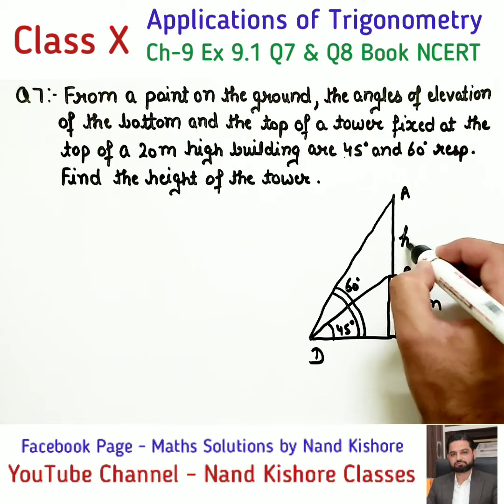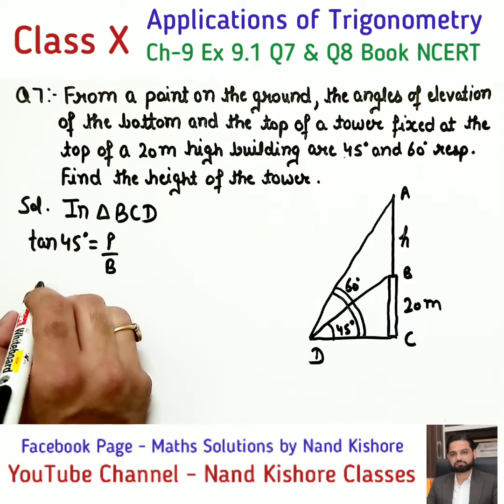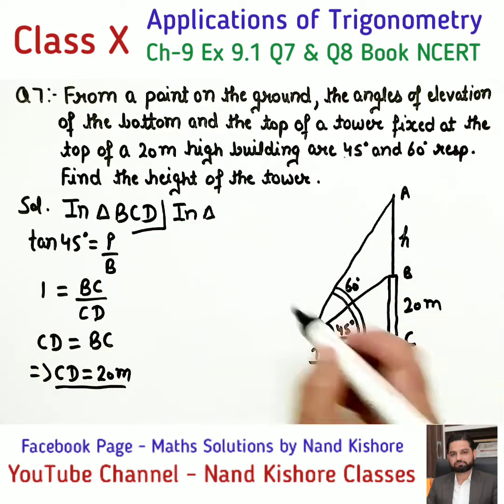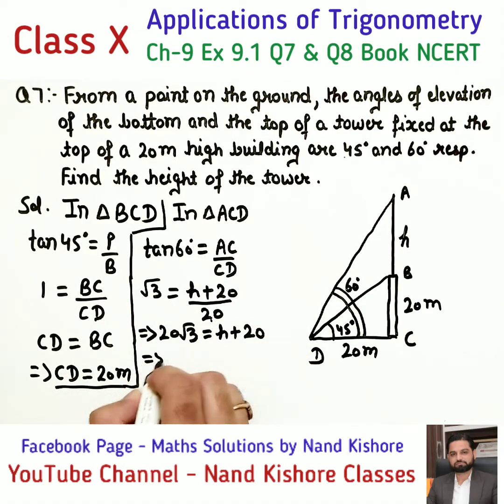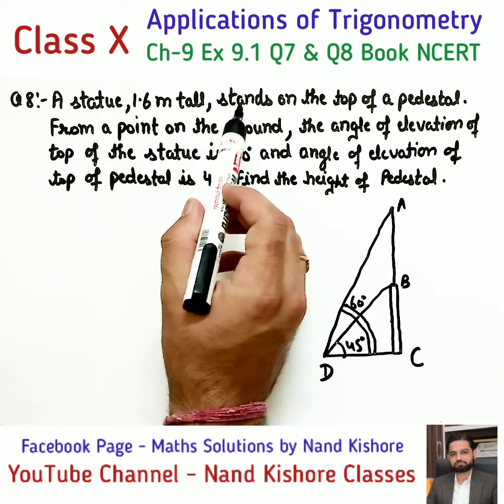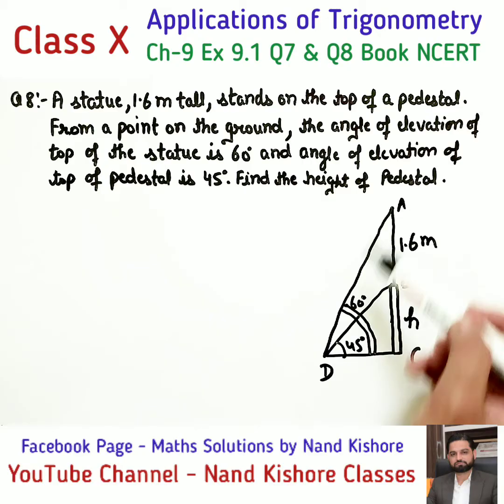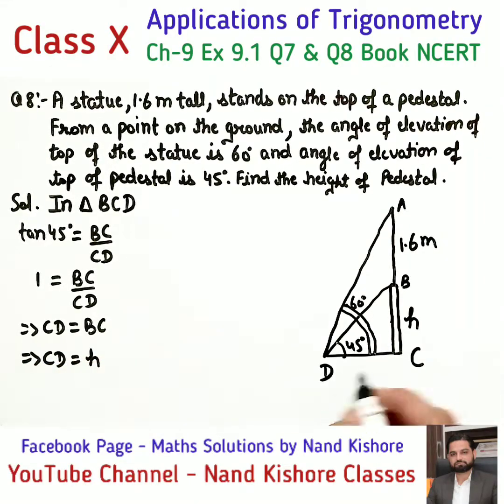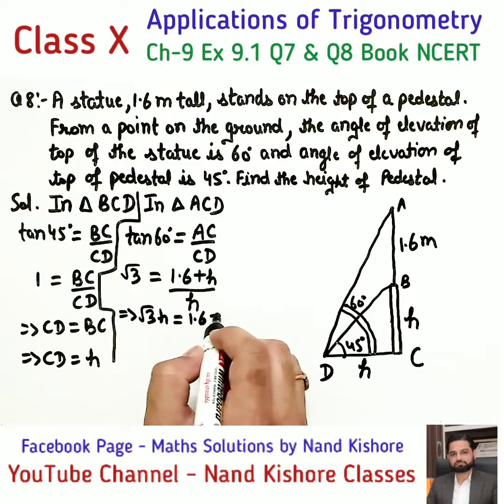Class 10 Maths Ex 9.1 Q7 & Q8 Ch9 Applications of Trigonometry 10th NCERT Maths Ch9 Ex 9.1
In this Lecture, Q7 and Q8 of Ex 9.1 are covered.
Book NCERT
Ch-9 Applications of Trigonometry
Book NCERT